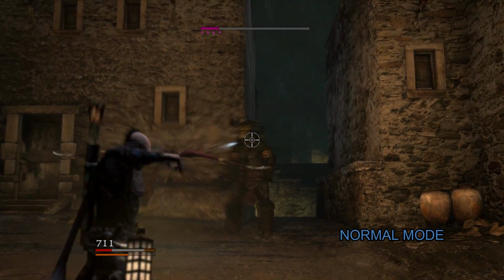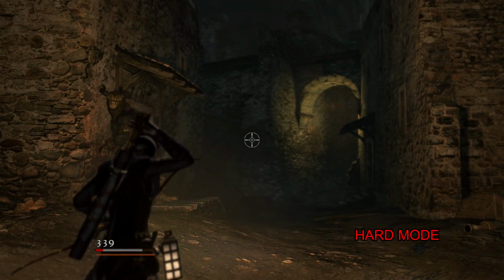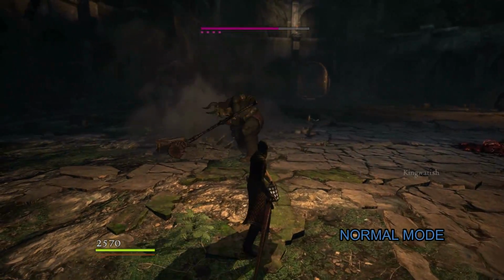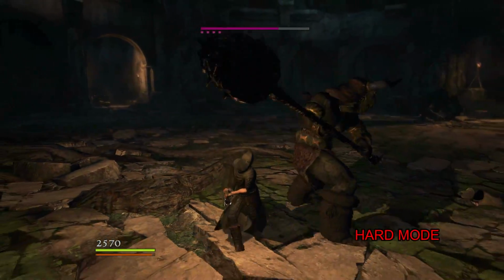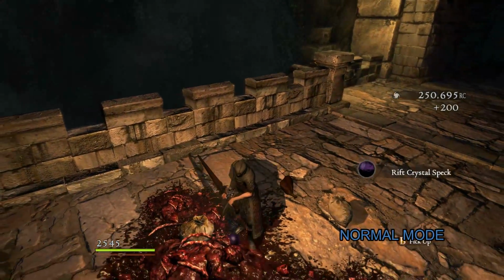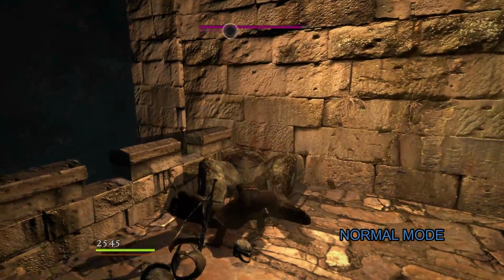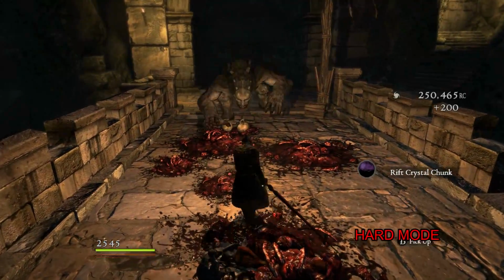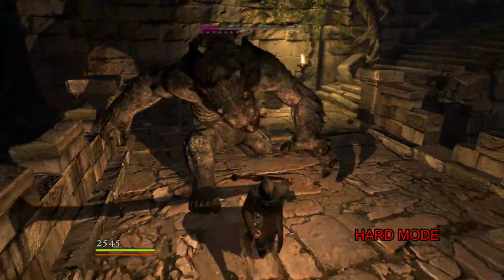What is Hard Mode Dragon's Dogma Dark Arisen